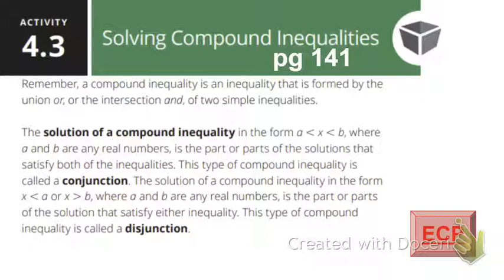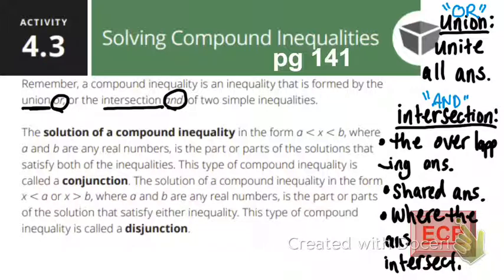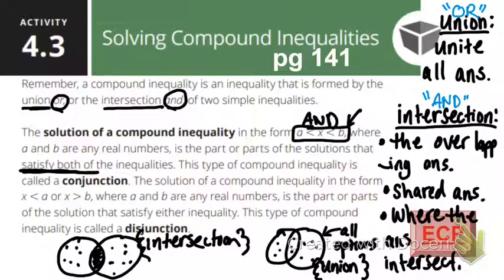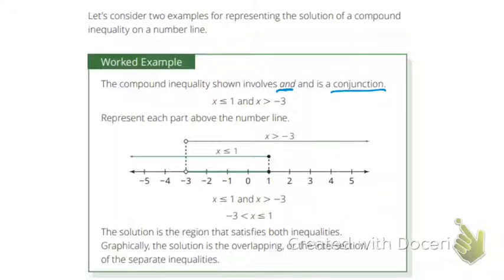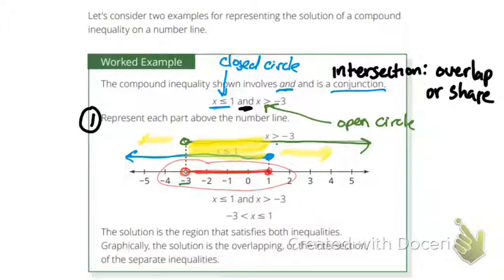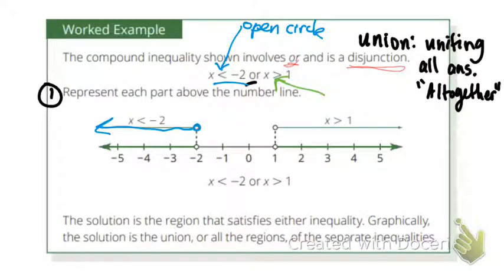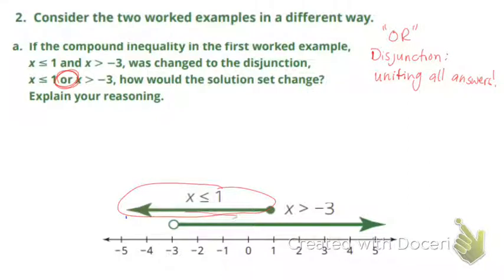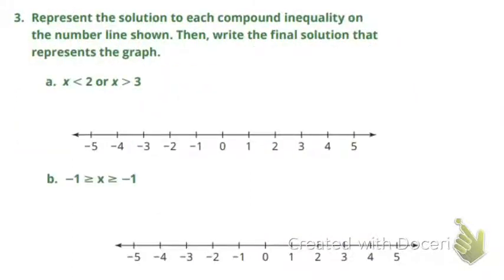2.2.4.3 pg m2-141 to 143